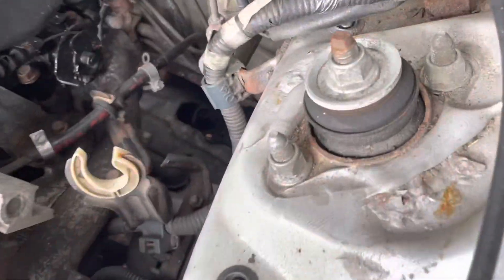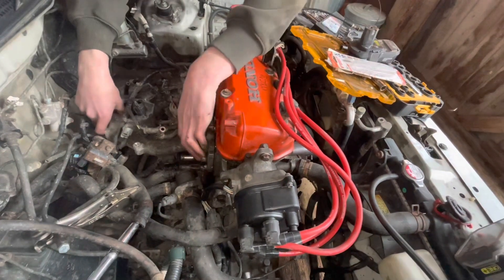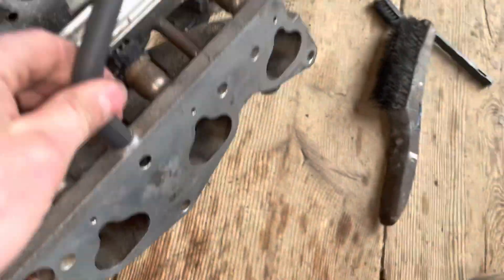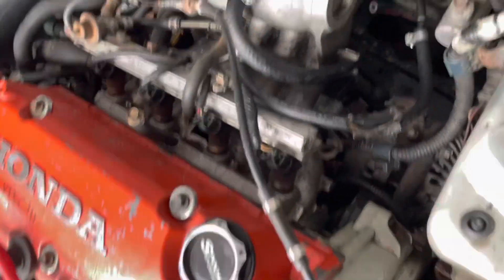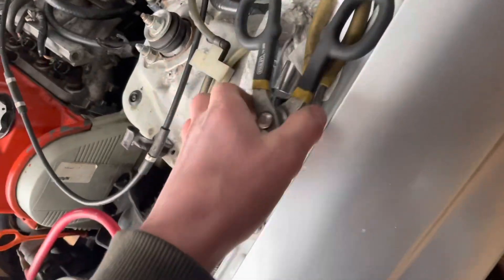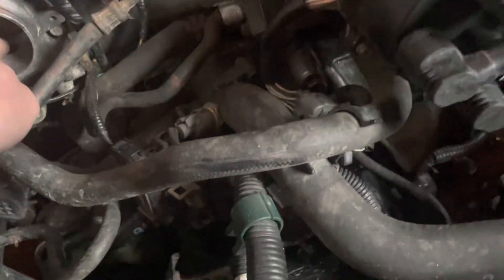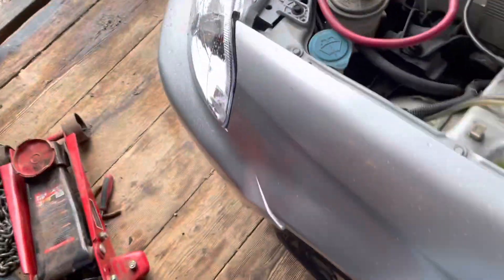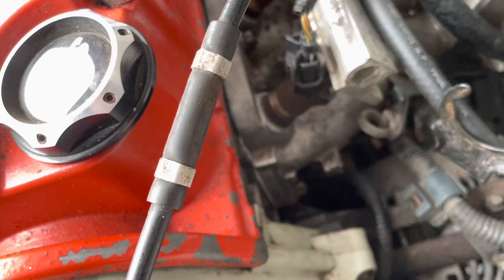D16y7 to y8 Intake Manifold Swap Problems: High idle, Surging idle, Air Injection Hole Issues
Don’t bother trying to do this swap after research it seems like everyone just has issues with it so I’d say it’s not worth it. The air injection holes I think were causing my issue but I went back to my y7 manifold so that I can keep driving the car again. Waste of time and money in my opinion. If anyone has any ideas of what happened to my car then let me know maybe I can make the y8 manifold work but until then I’m running the y7 manifold cause it actually works unlike the y8 manifold.